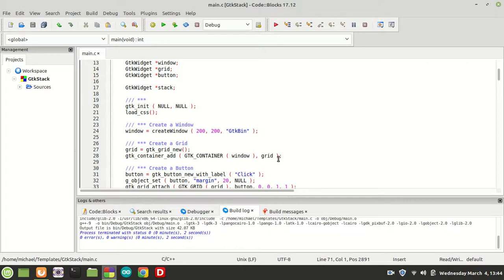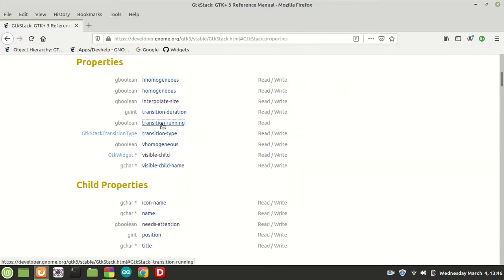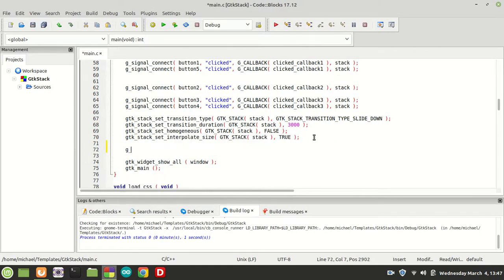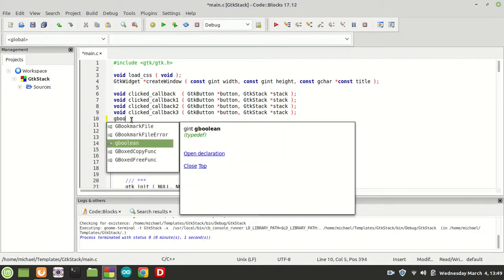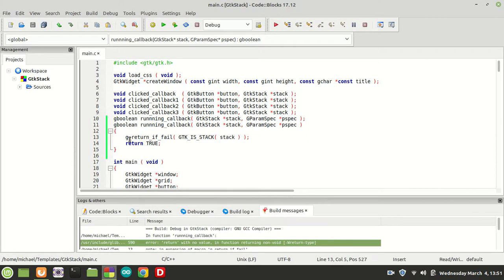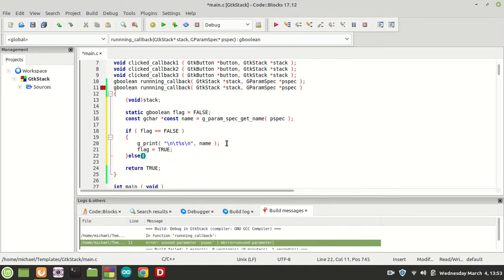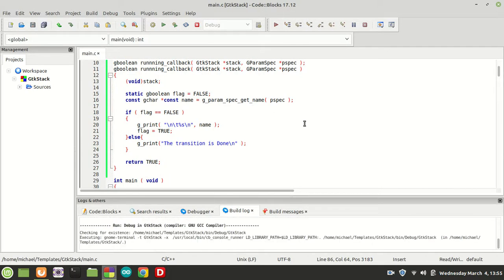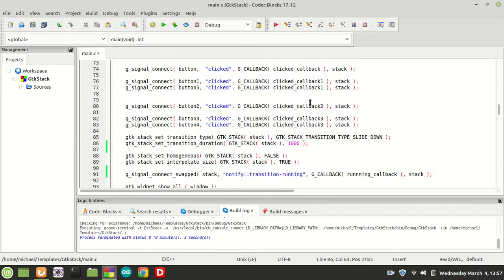GTK GtkStack Part 07